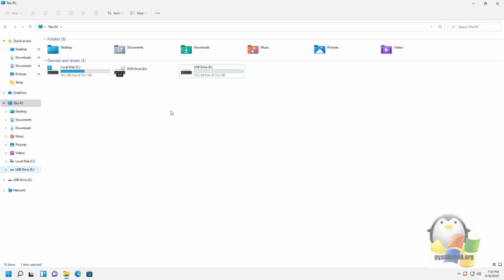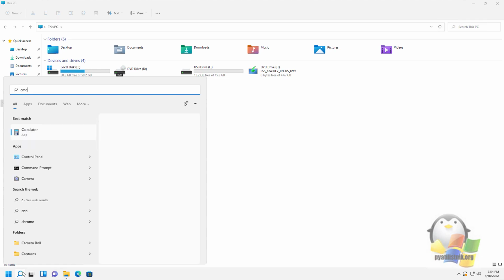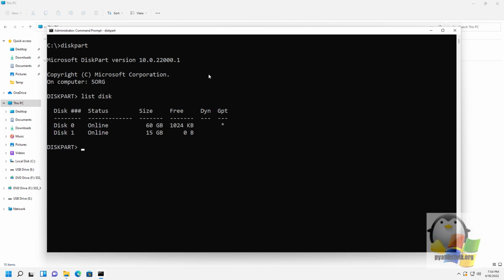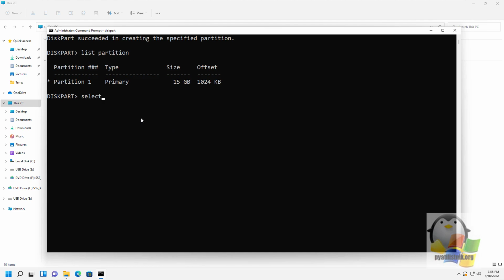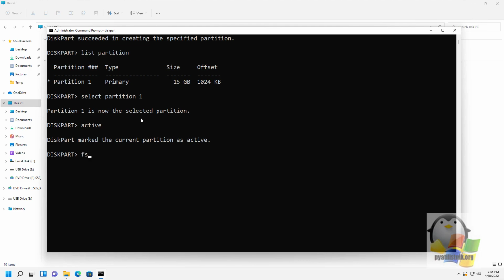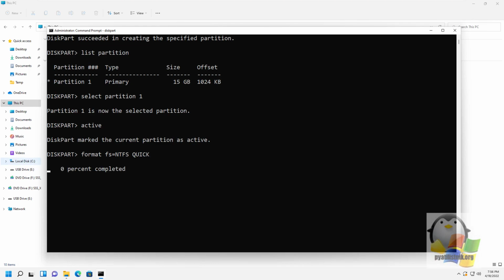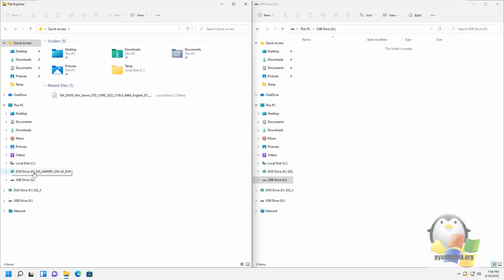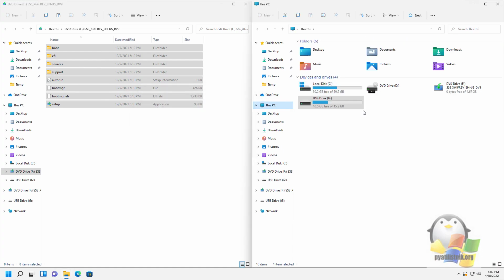#2 How to create a bootable USB flash drive with Windows Server 2022 - Diskpart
In the second video, we look at the question of how you can create a bootable USB flash drive from 2022 using the built-in Diskpart command line utility.